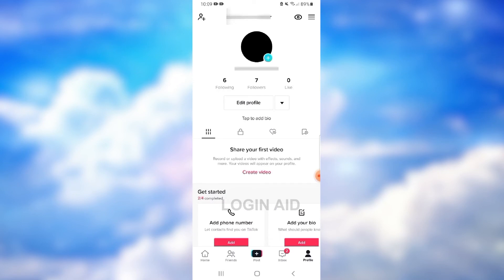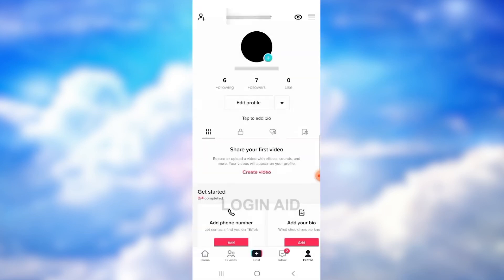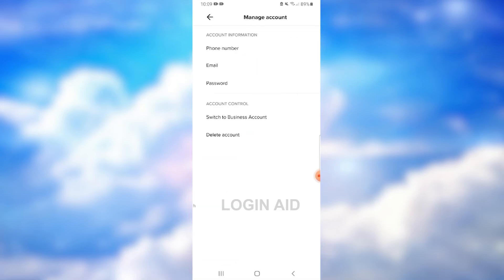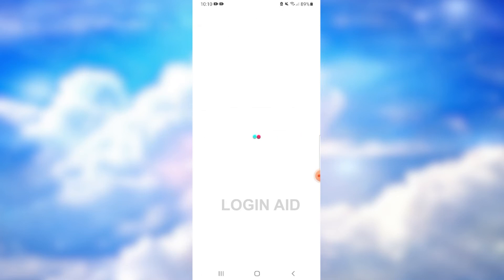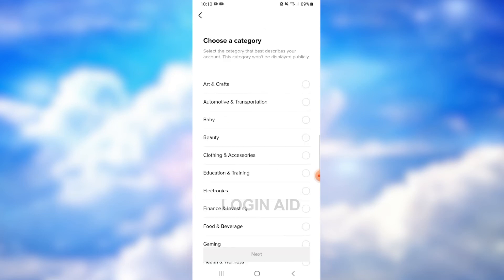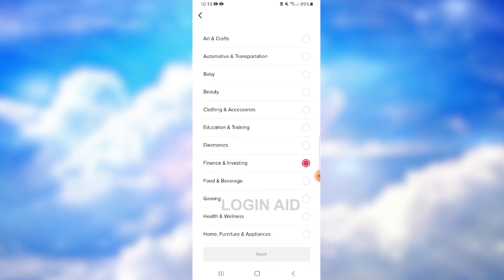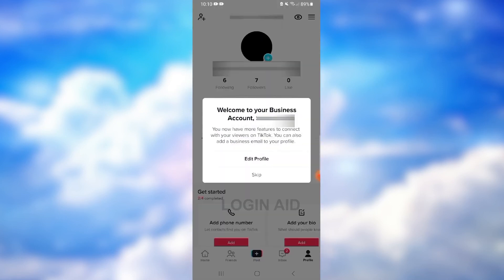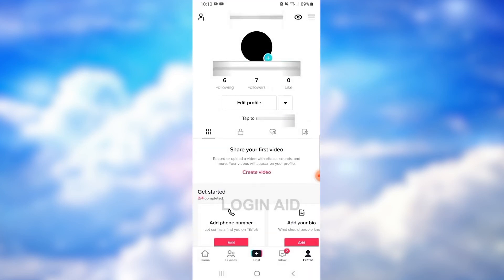How To Change TikTok Personal Account To Business Account 2022 | Switch To TikTok Business Account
How To Change TikTok Personal Account To Business Account 2022 | Switch To TikTok Business Account | TikTok App

Follow these steps To Change TikTok Personal Account To Business Account:
Step 1 = Open the Tiktok app.
Step 2 = Click on the profile option at the bottom right corner.
Step 3 = Click on three horizontal lines in the top right corner.
Step 4 = Tap on Settings and privacy and tap on Manage account.
Step 5 = Tap on Switch to Business Account and tap Next.
Step 6 = Choose a category according to your business type and click Next.
Step 7 = You can choose to Edit the profile or else click on Skip.